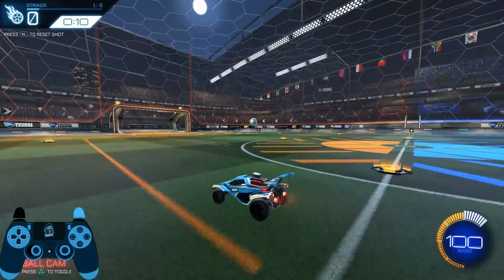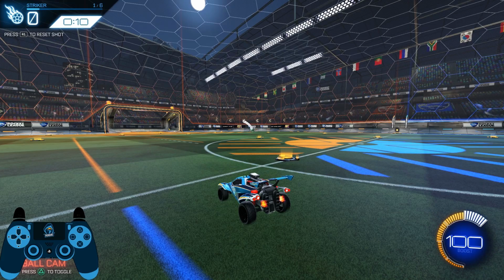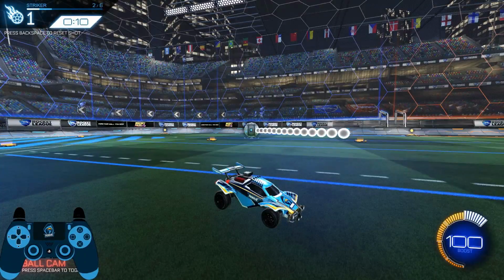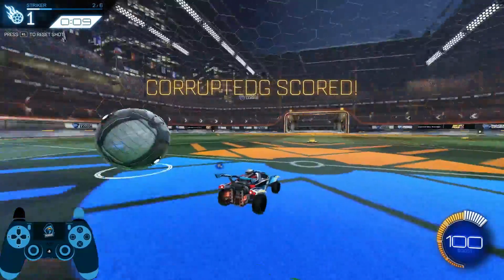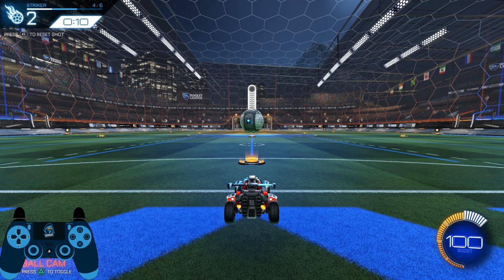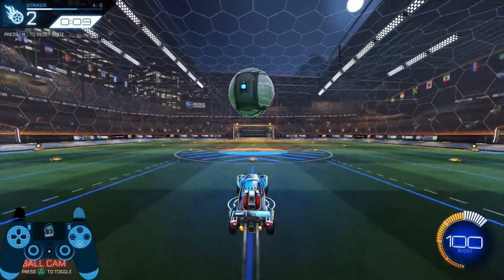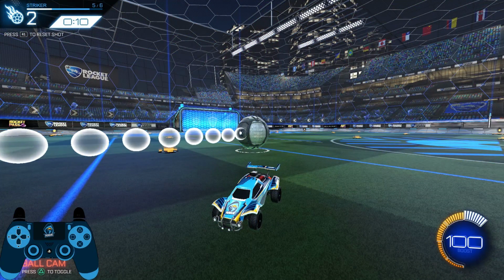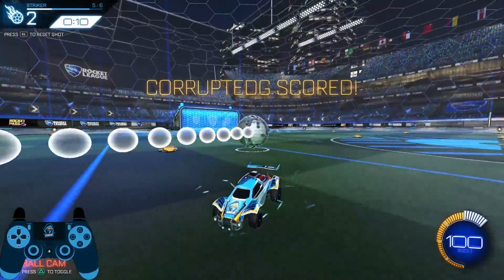Rocket League Fundamentals w/CorruptedG | Episode 1 - Mechanics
Follow along as our Rogue Rocket League coach, CorruptedG, teaches you about some of the fundamentals of being pro at Rocket League! First up: Mechanics.

Code for training pack: A75C-AC9C-2DA2-1DB9
Video powered by HyperX.